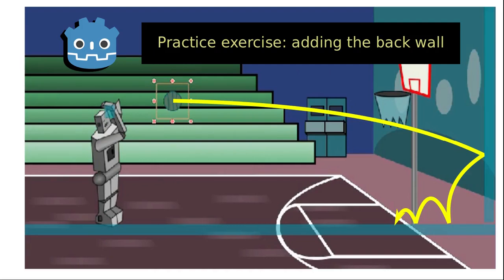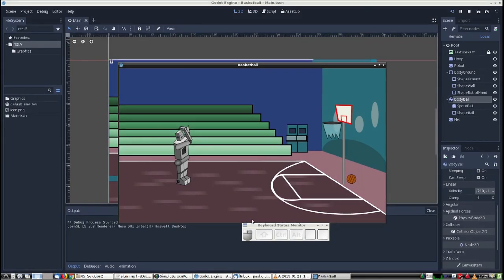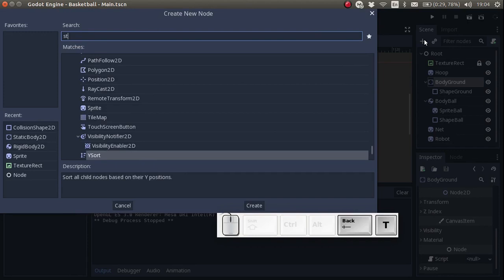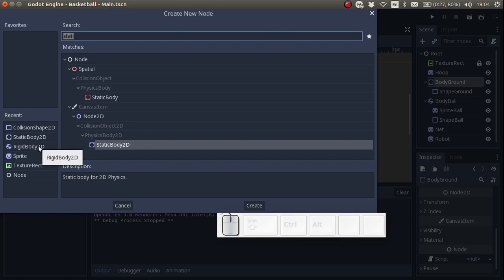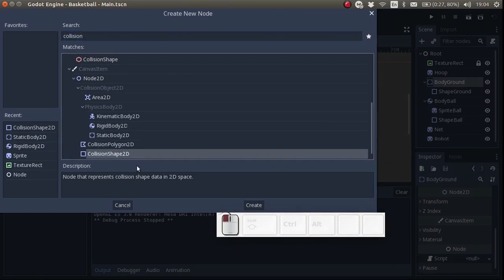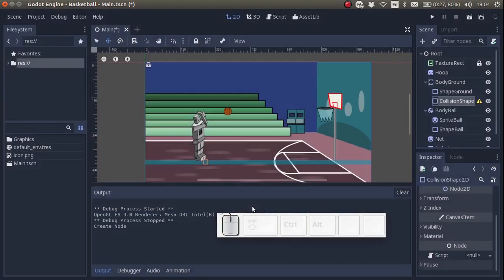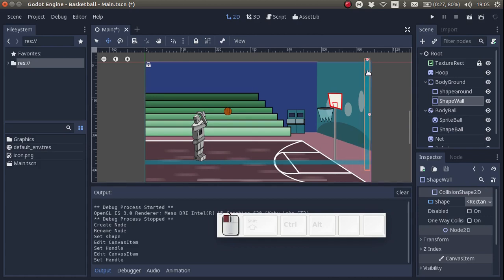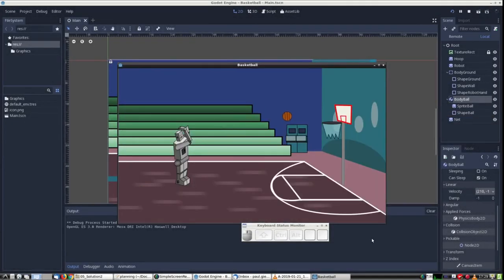Godot for Beginners (part 4) - Exercise adding the back wall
In this video we add the final collision shapes: back wall

I will be gradually releasing the whole course on youtube. Don't have the patience to wait? You can find the whole course on skillshare: